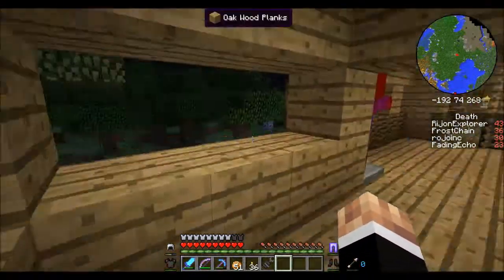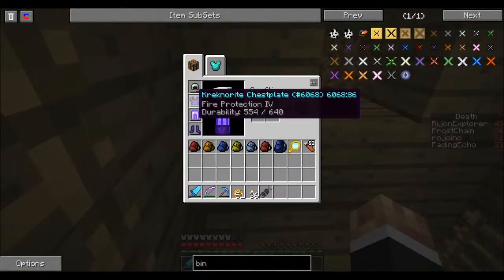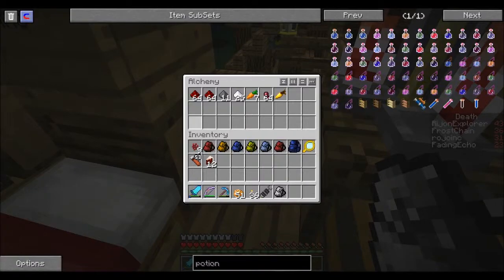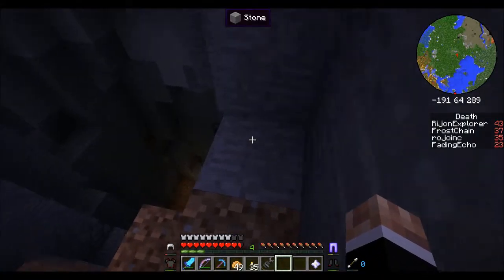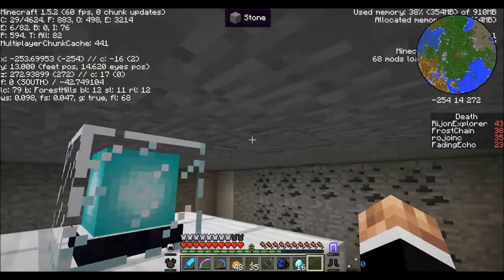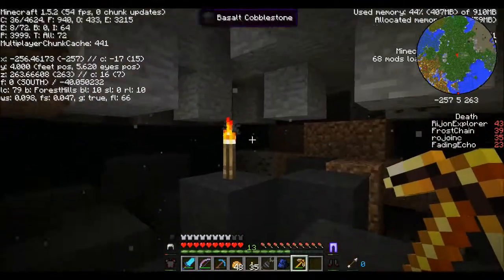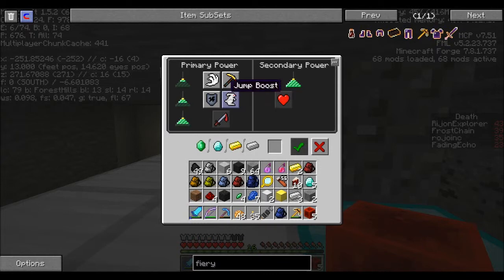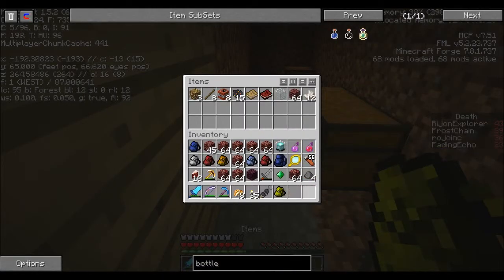Hexxit Multiplayer Let's Play Ep. 32: Wither Battle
WE DEFEAT THE WITHER!